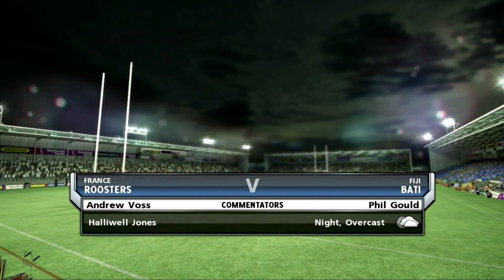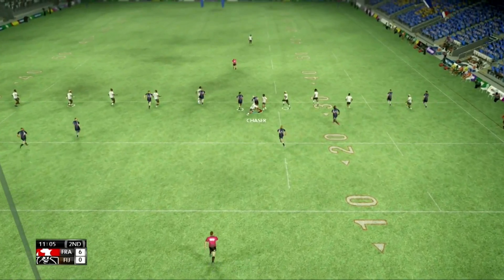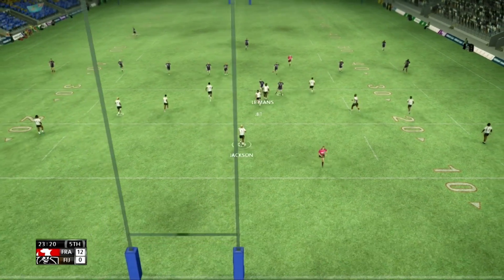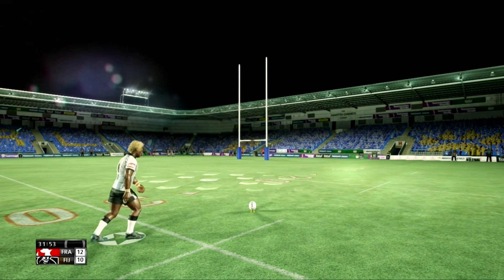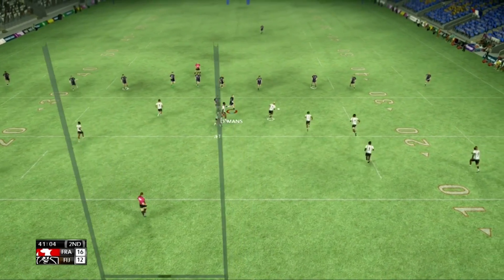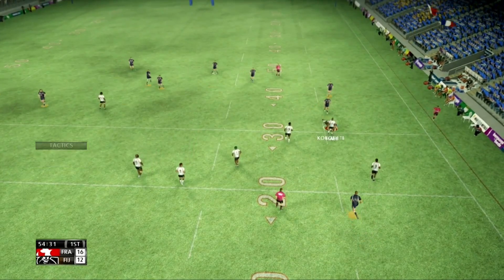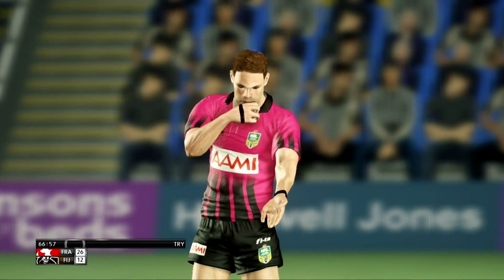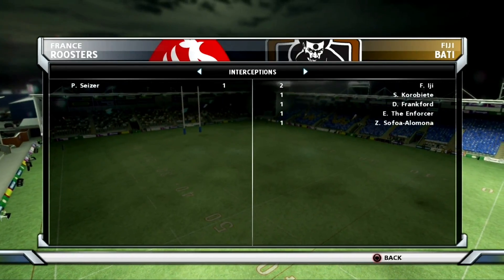Round 3 - 2021 | France v Fiji | Gillette World Cup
Playing for their first win of the Tournament.